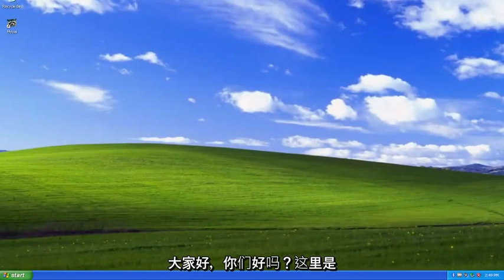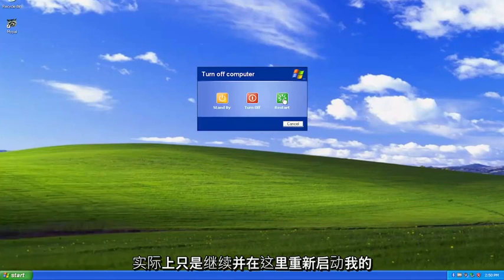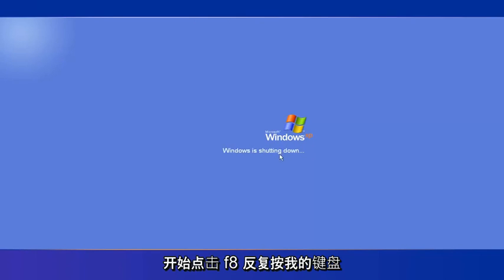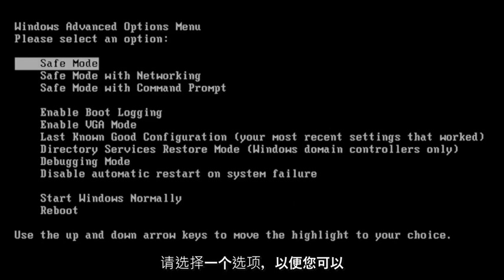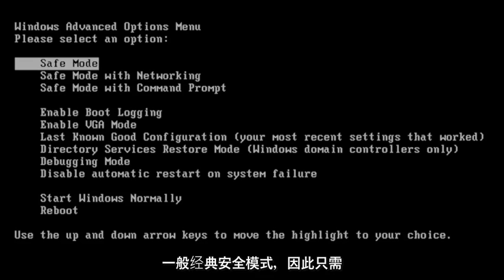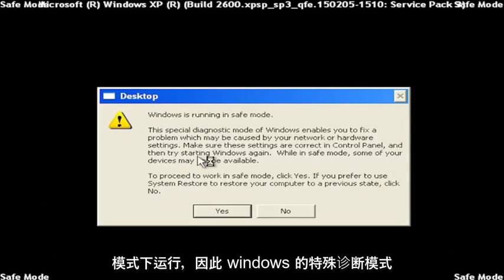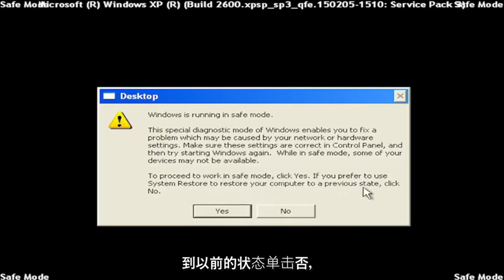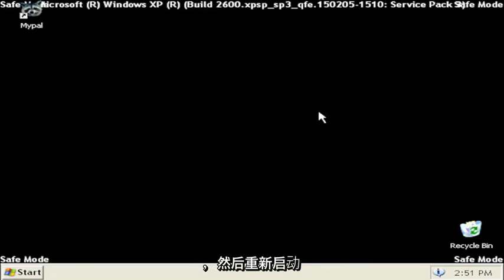如何启动到Windows XP的安全模式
如何将 Windows XP 启动到安全模式 [教程]

Windows XP 安全模式可以帮助您诊断和解决许多严重问题，尤其是在无法正常启动时。 以下是如何在安全模式下启动。

本教程中解决的问题：
windows xp启动安全模式
windows xp 无法在安全模式下启动
windows xp即使在安全模式下也无法启动
windows xp开机循环没有安全模式
windows xp开机进入安全模式
windows xp 只能在安全模式下启动
windows xp无法启动安全模式
windows xp 无法以安全模式启动
windows xp无法进入安全模式

本教程适用于运行 Windows XP 操作系统（家庭版和专业版）的计算机、笔记本电脑、台式机和平板电脑，这些操作系统来自所有受支持的硬件制造商，例如戴尔、惠普、宏碁、华硕、东芝、联想、Alienware、Razer、MSI、华为 、微软 Surface 和三星。